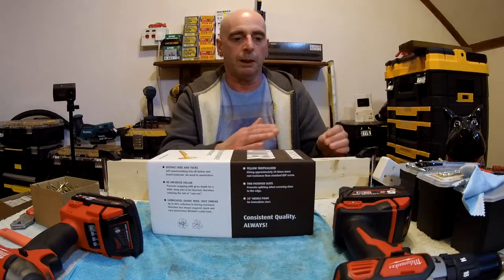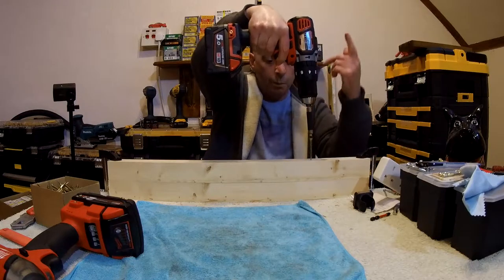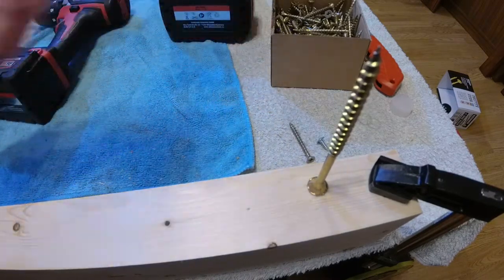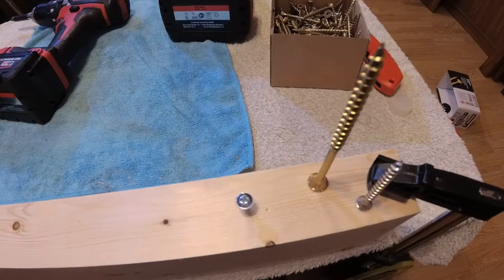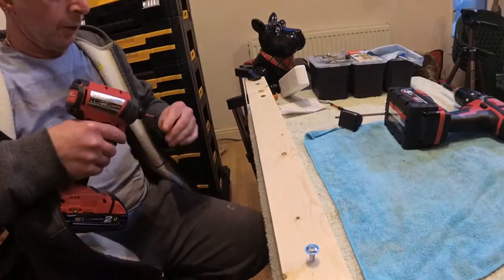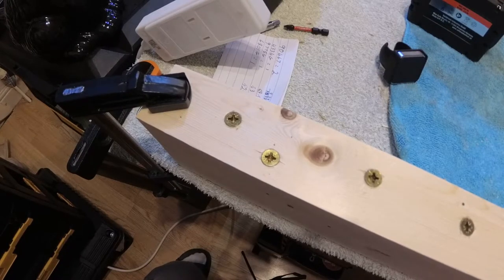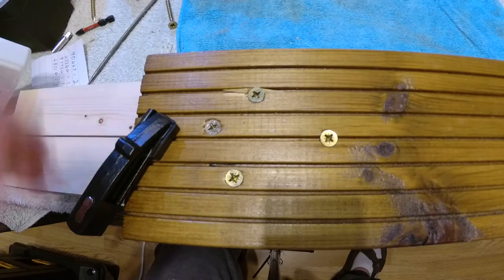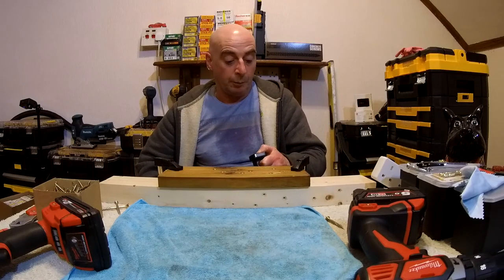Reisser Cutter Screws: An up-date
A review of my findings about the screws and how they just do not want to sit level with the wood.